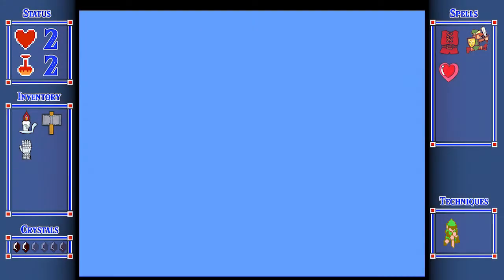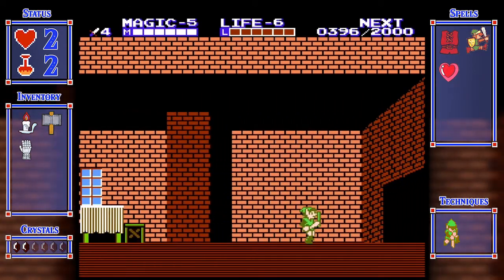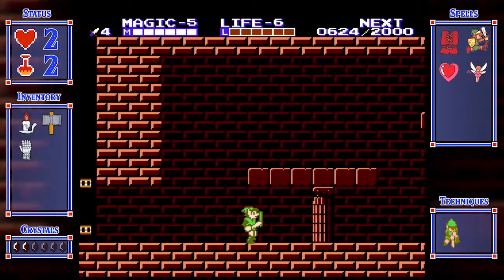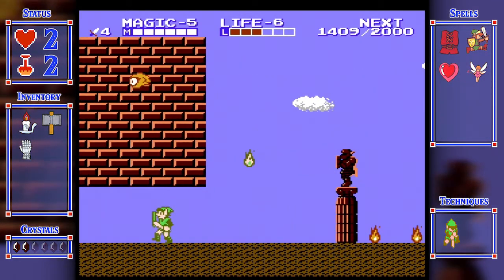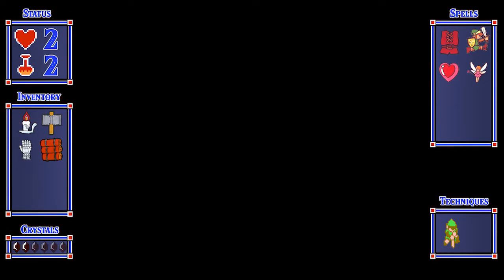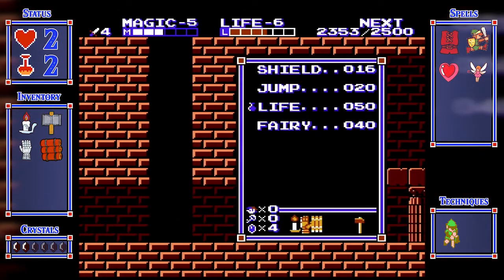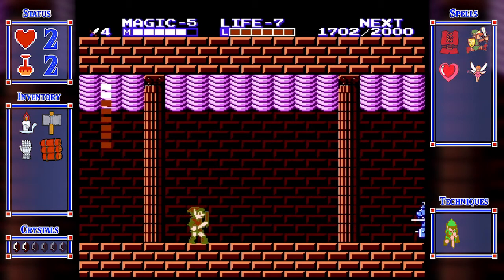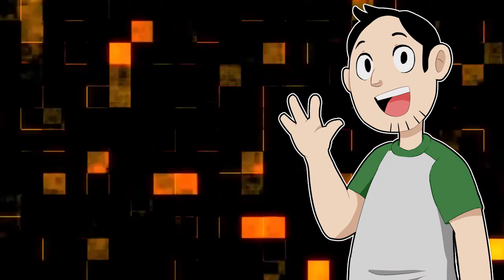Zelda II: The Adventure Of Link - 4 - Island Palace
Zelda's cursed to sleep forever? Ganon's minions are looking for revenge? What's a Hylian to do? Don't worry, Hyrule, Phil will return the crystals to the 6 palaces and obtain the Triforce of Courage and save the day!